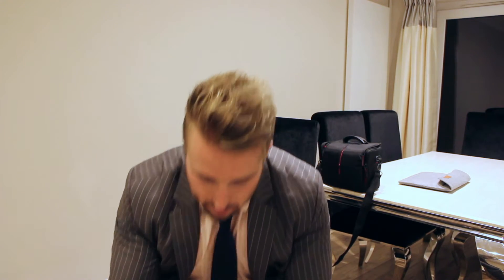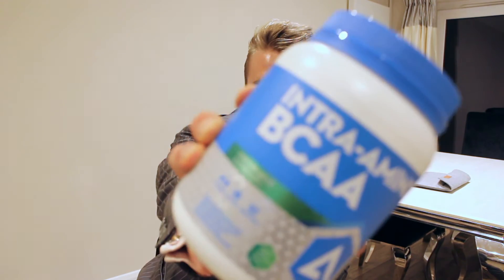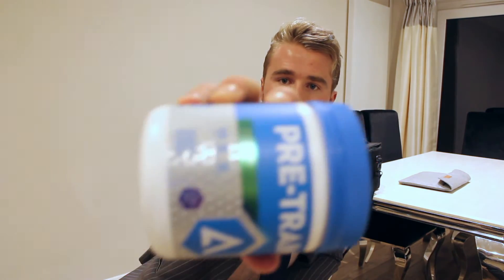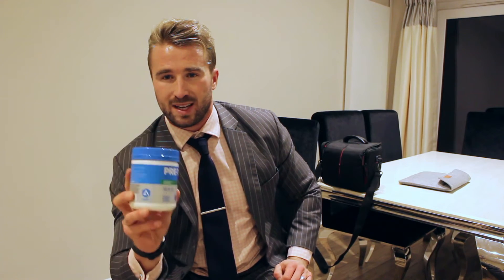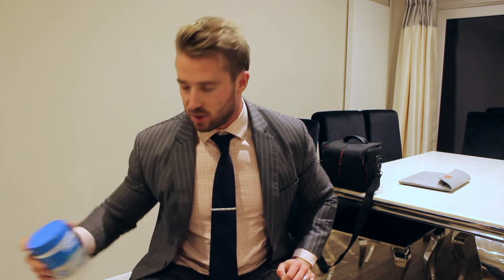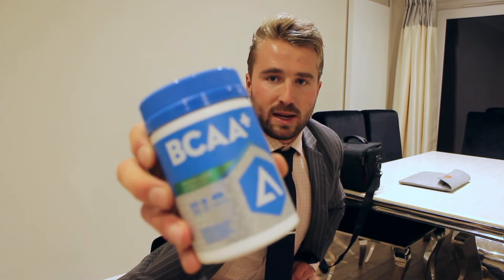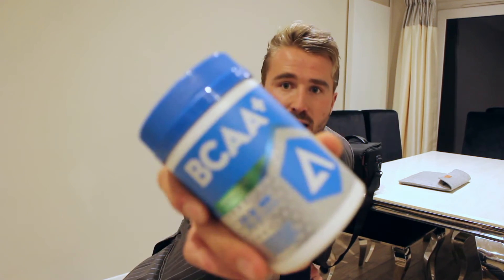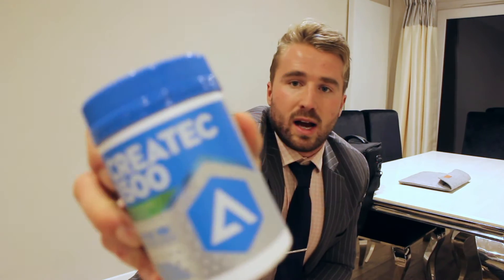UNBOXING MY MONTHLY SUPPLEMENTS FROM ADAPT NUTRITION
Hi Guys

Just a quick video of me unboxing my monthly supplement stack from Adapt Nutrition. The Stack Includes:
Createc 1500 (Creatine)
Intra Amino (Intra workout amino acids)
BCAA (Branch Chained Aminos Acids)
Testo + (Multivitamin)
GH Assist ( Natural Growth Hormone Product)